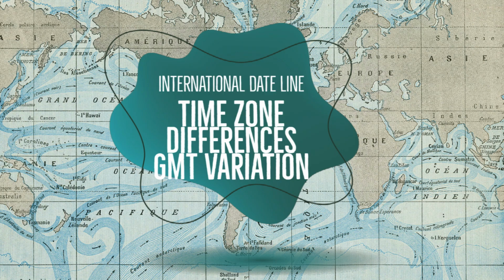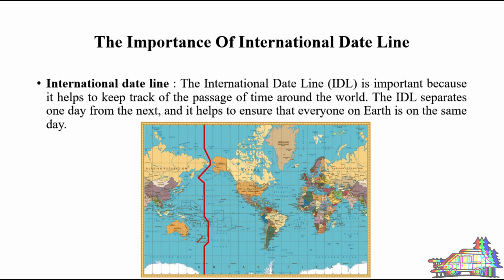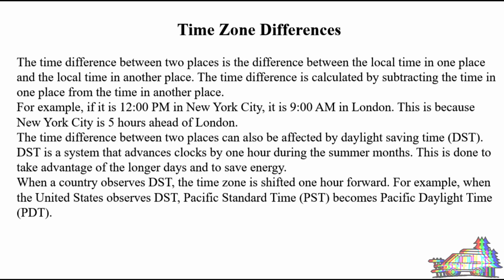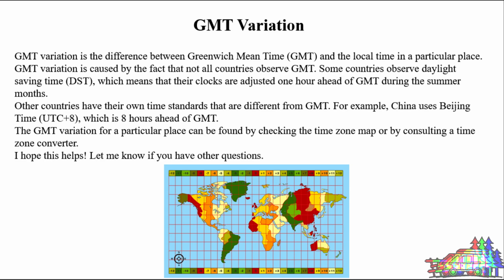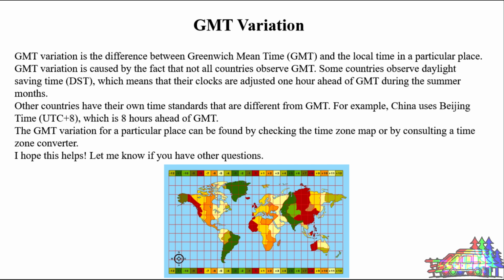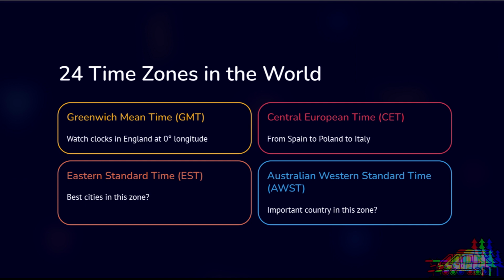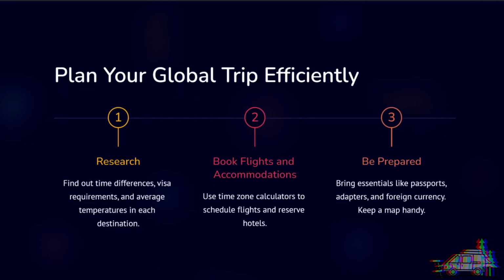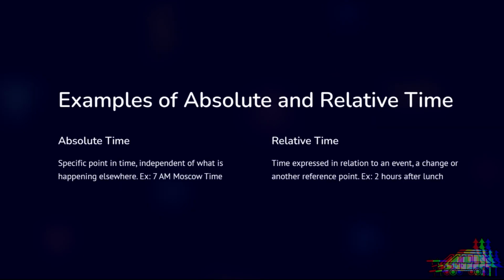International Date Line, Time. Time Zone Differences GMT Variation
Details